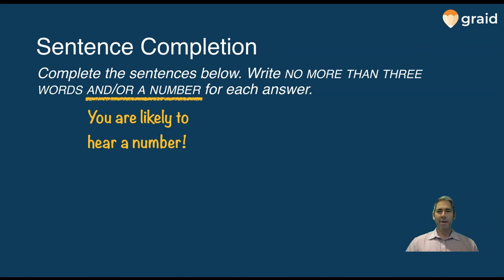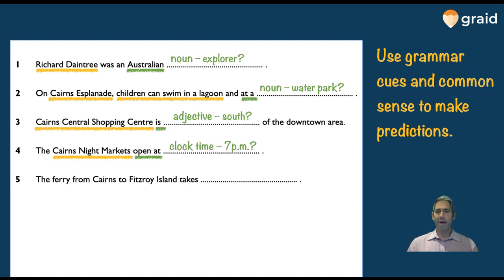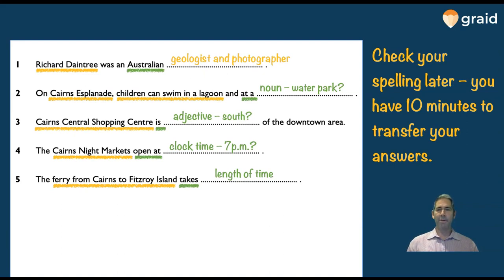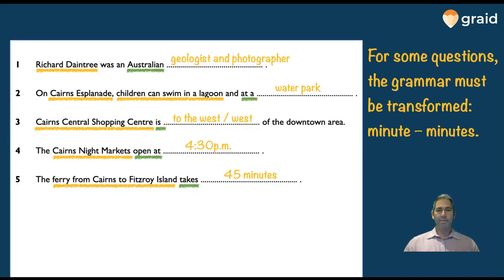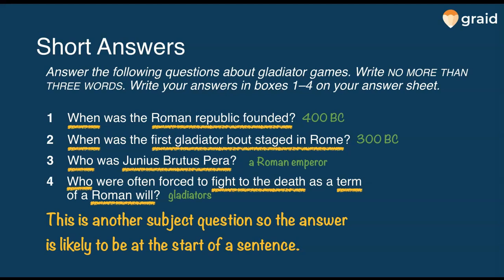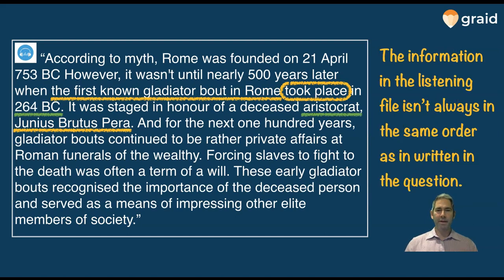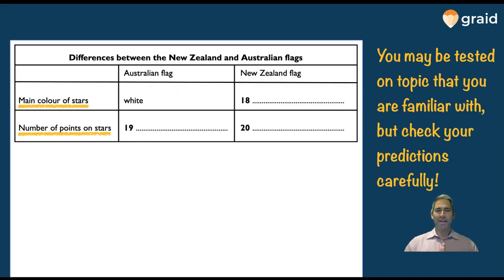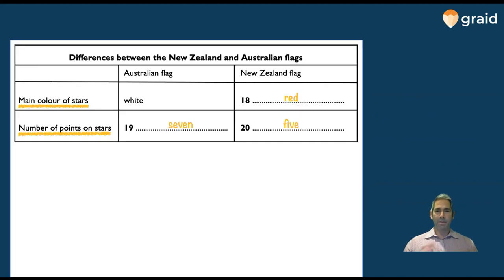15. Listening: Common Question Types 3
In this final video, Greg examines the final common types of questions in the IELTS listening exam.